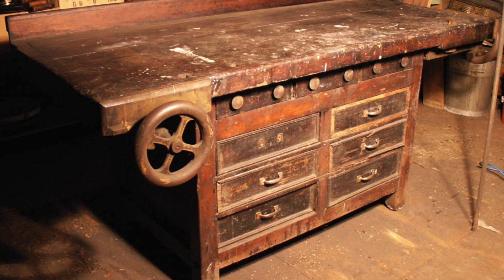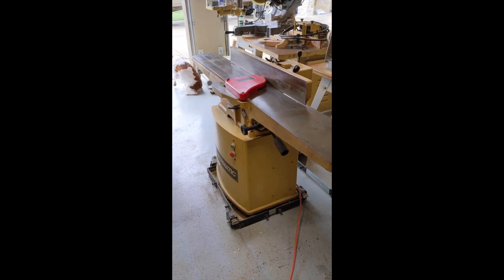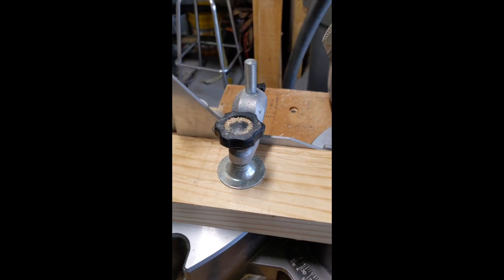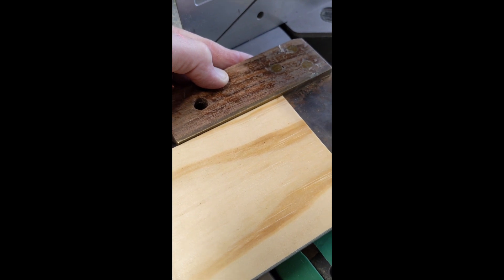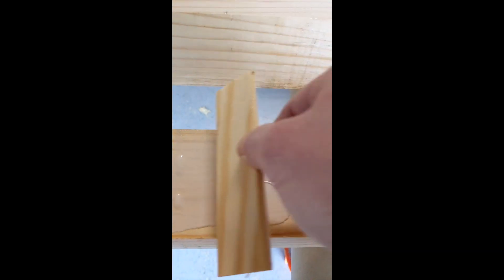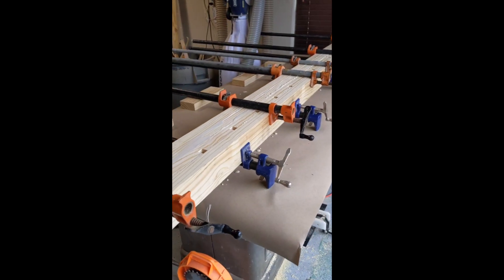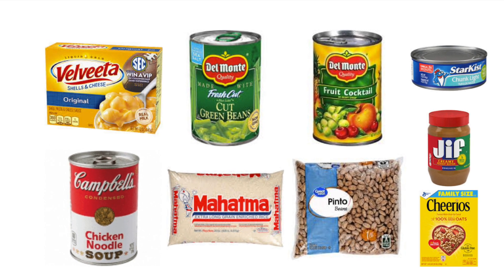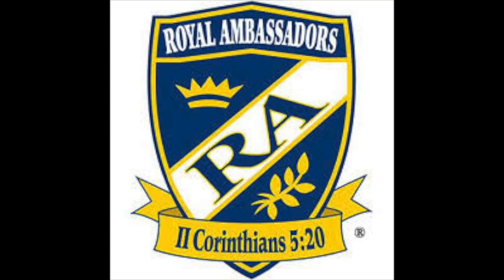RA Encouragement Video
This video is about RA Encouragement Video